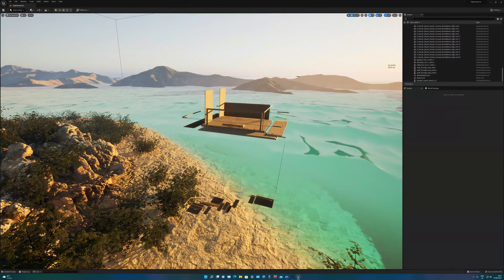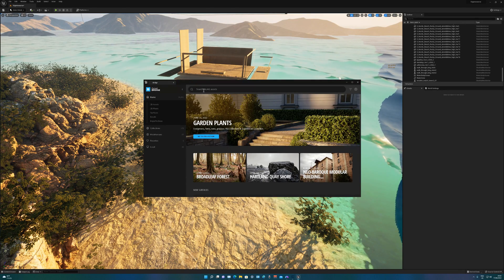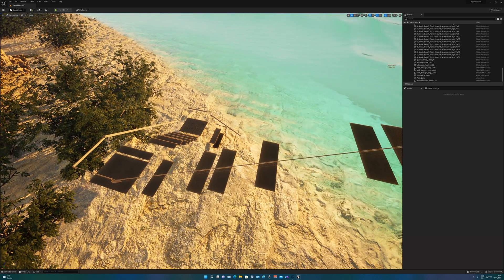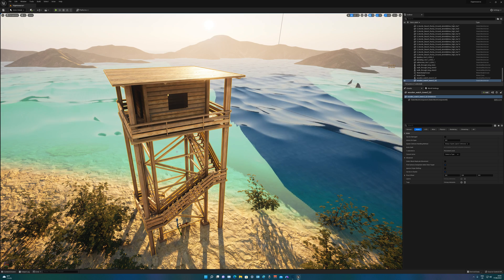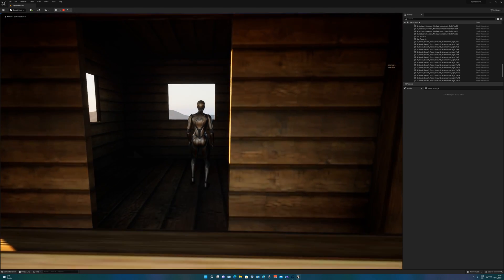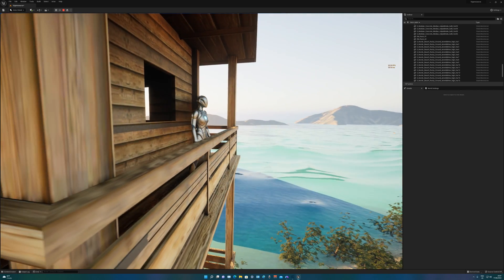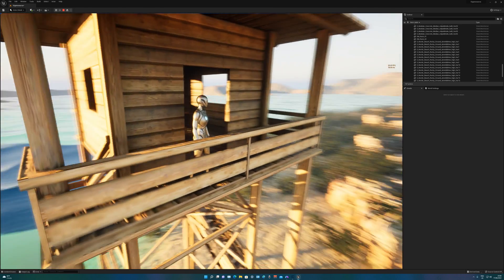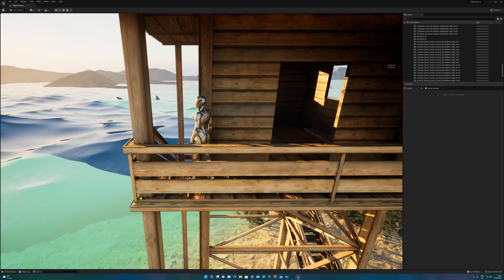Object Collision Improvisation in Unreal Engine 5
I found an interesting way to interact with a 3d model without collision detection enabled on the model...